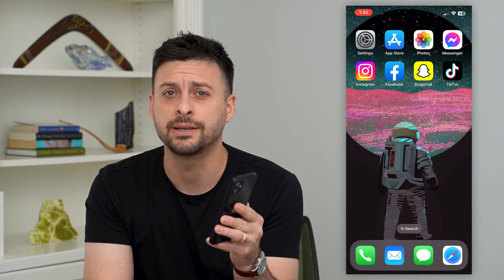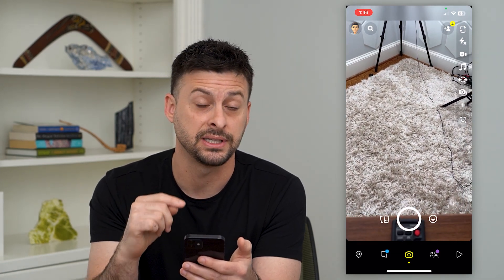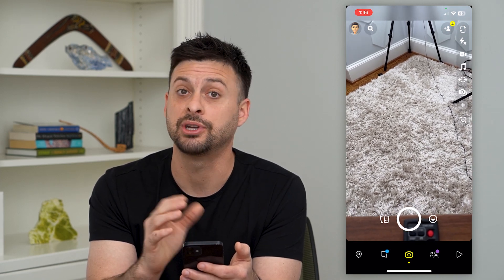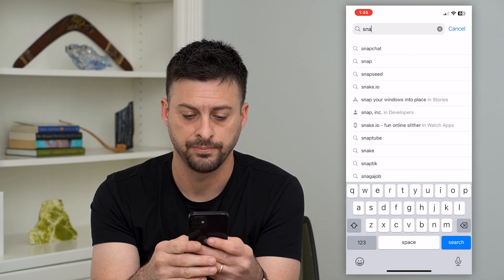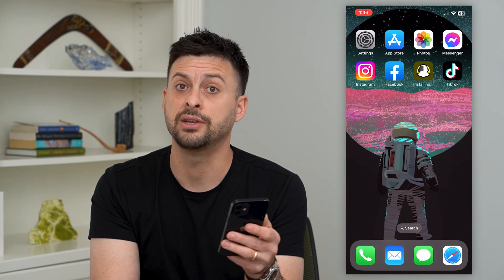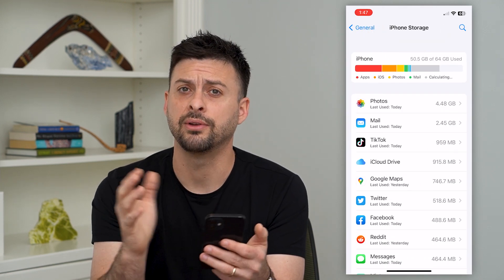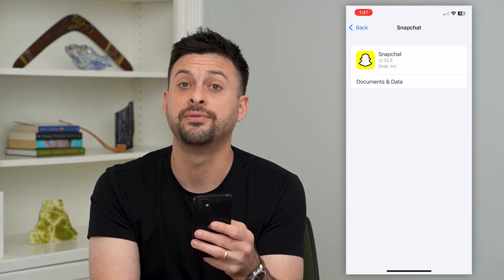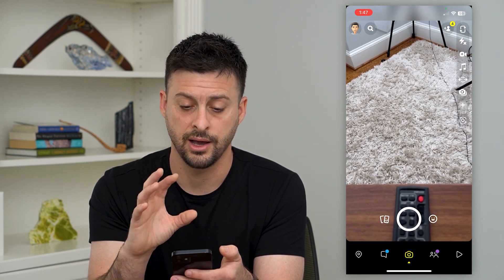How To Fix Snapchat Camera Not Full Screen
Let's fix the Snapchat camera if you're trying to take a video but it's not full screen or only covering half the screen.